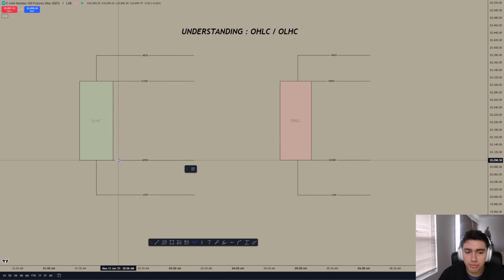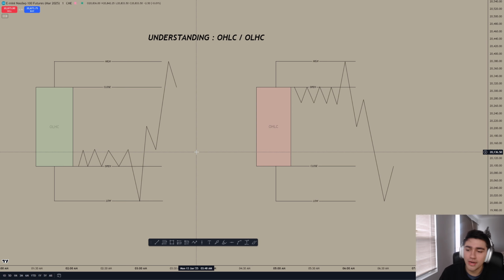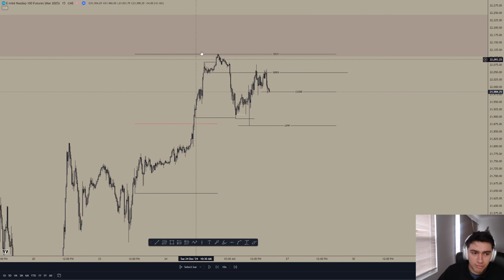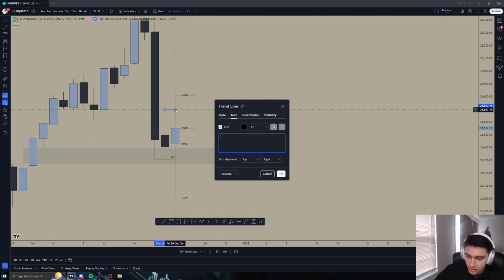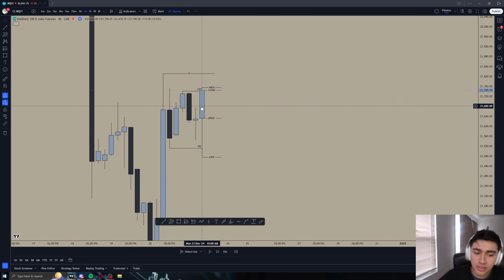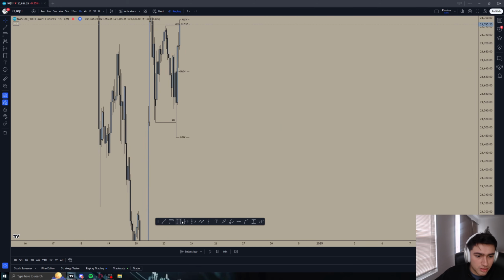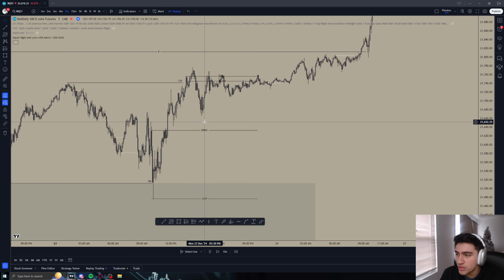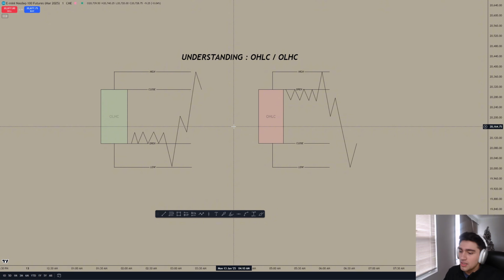Understanding How Candles Work (OHLC / OLHC)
Hope you guys enjoyed the video. As always I am not a Financial Advisor This is my own person perception of the Markets.